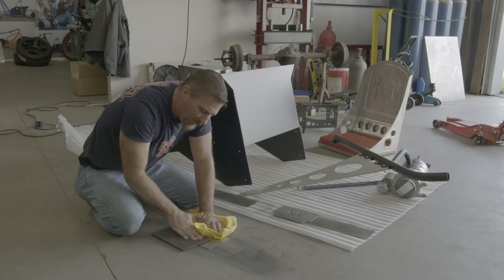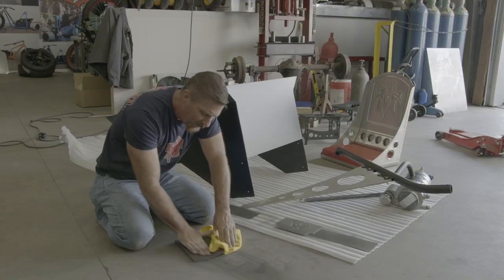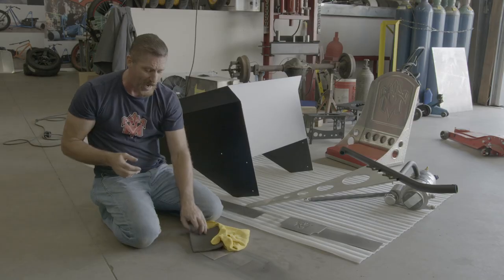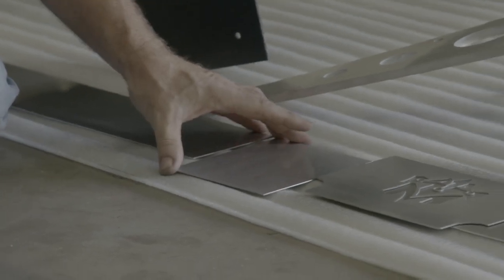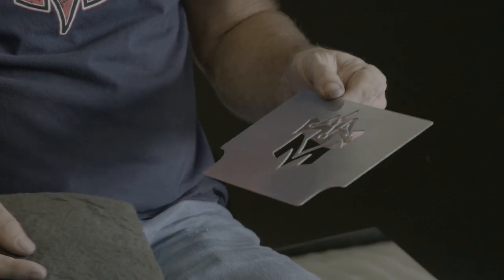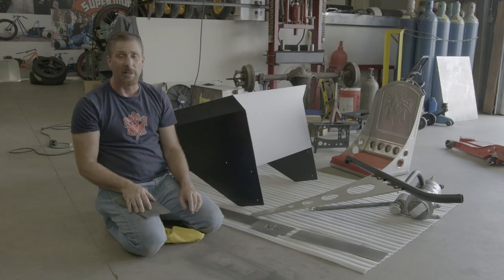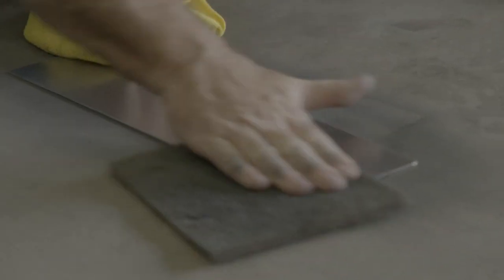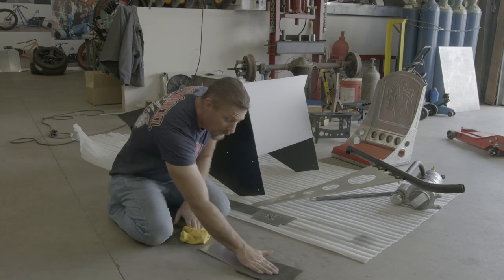David Ankin - Aluminum FREAK - ToyMakerz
ToyMakerz Season 3 airs March 10th on History!

The Devil is in the details if you ask David Ankin, owner of ToyMakerz and Star of the new hit TV show on Velocity TV Network. In this extra clip from upcoming Episode 5, we see how he combines clever finishing on aluminum to enhance surface appeal that is also easy to upkeep.

ToyMakerz embodies the modern definition of its title…unique toys for big boys.  The eight part, one hour episodes are based on the life and creations of David Ankin, owner and proprietor of the company, ToyMakerz, Inc.  Based in Reidsville, North Carolina.

Ankin, a former stunt man, motorcycle racer and custom vehicle fabricator, stars and the supporting cast features his team at Toymakerz, Inc.  Ankin’s team is well versed in the creation of “one-off” specialized vehicles from racecars, custom motorcycles (both V-twin and sport bikes), trucks and unique reverse trikes.  David Ankin is the personification of the all-American boy—the guy you always want on your team and the guy you never want to cross.

David and his team bring the ingenuity and the skill set to satisfy a wide array of customers--from celebrities to international business magnets.  Anyone looking for a motorized vehicle that is unmatched in its class calls on, ToyMakerz .

Toymakerz is based around the kid that never grew up – or out of his toys! The whole idea behind ToyMakerz is to take the idea from childhood, or even adulthood, and make it happen.

Specializing in one of a kind, custom vehicles. We celebrate the toy maker in everyone!